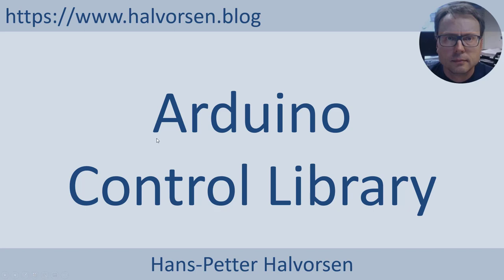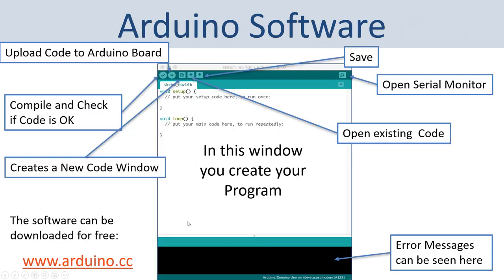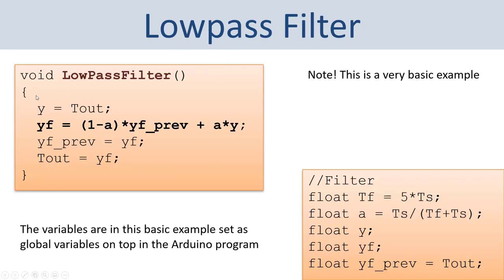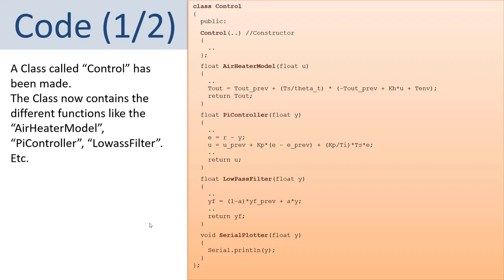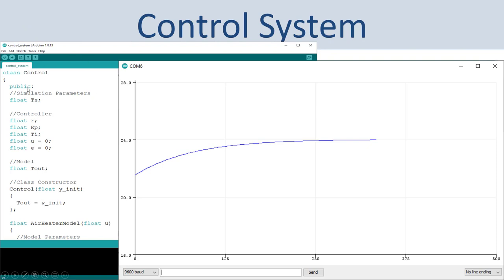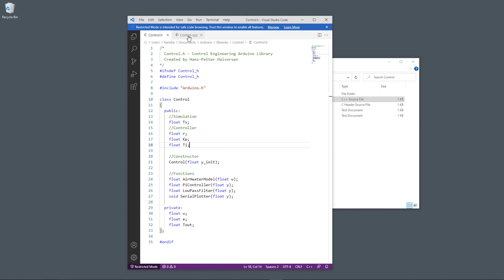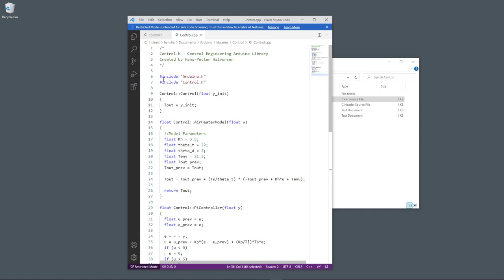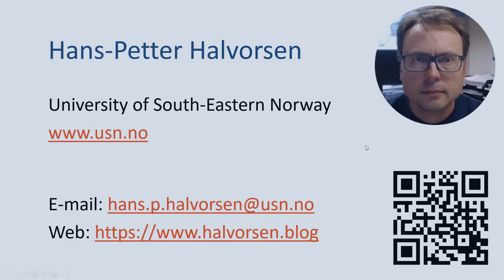Arduino Control Library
0:00 Introduction
0:06 Table of Contents
2:06 Arduino Control System
4:36 Arduino UNO
4:45 Connect Arduino to your PC
4:54 Arduino Software Save
6:30 Pl Controller Code Example
7:08 Air Heater System
9:05 Process Model
9:36 Discrete Lowpass Filter
11:08 Initialization
15:21 Code (2/2)
21:58 Arduino Library
34:48 Using the Library
35:49 Library Manager